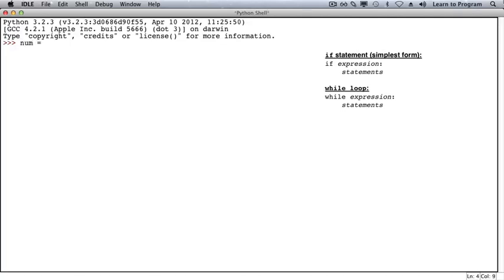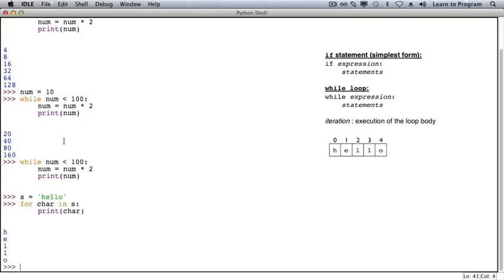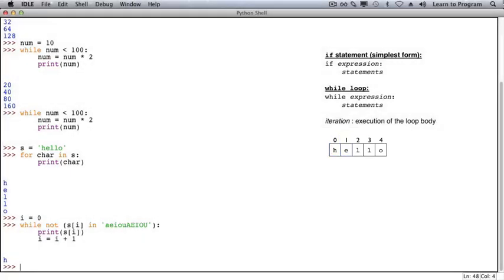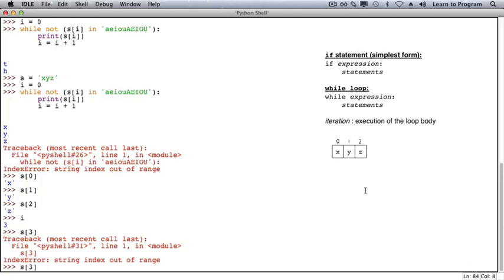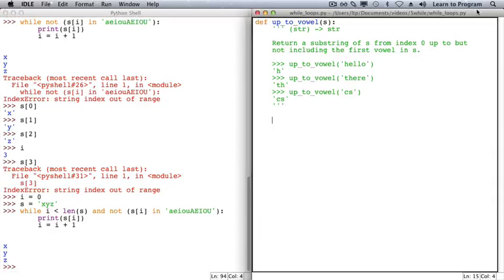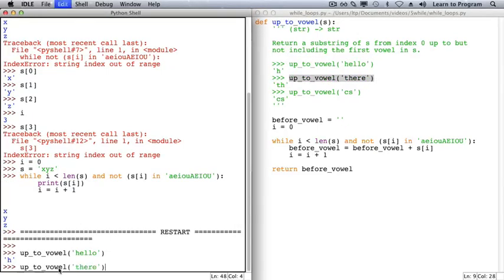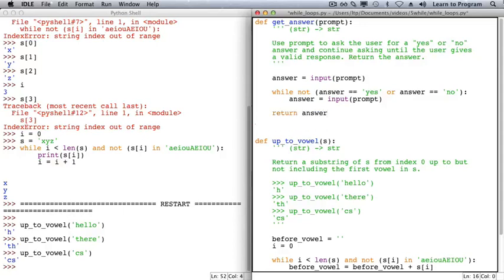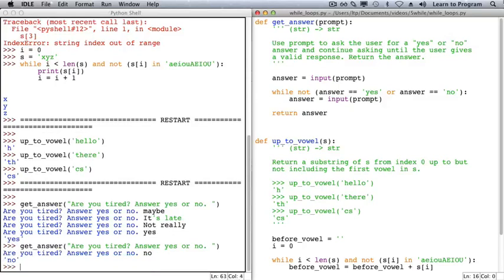7 1 while loops 12 21